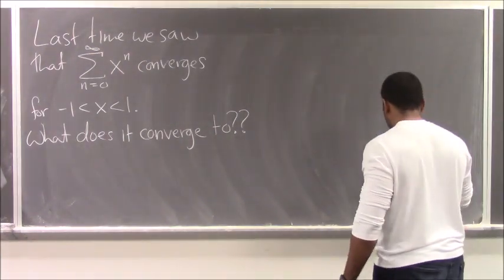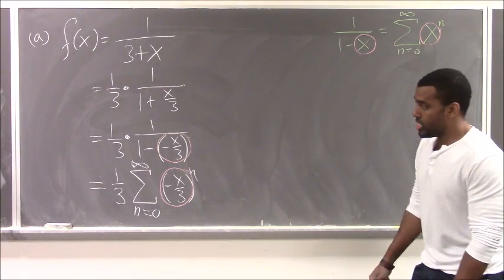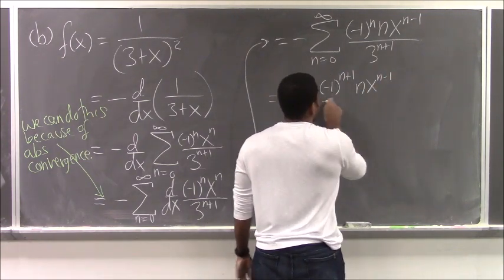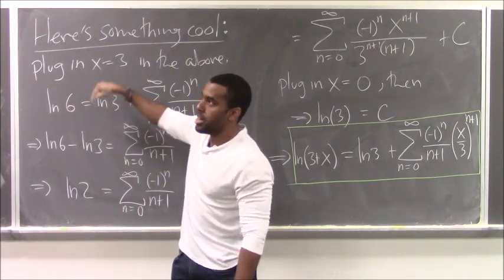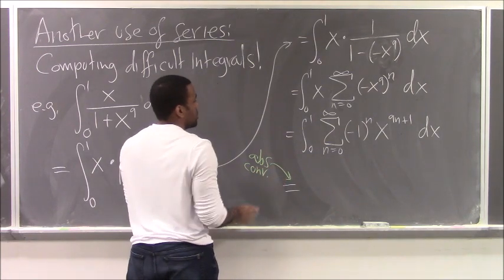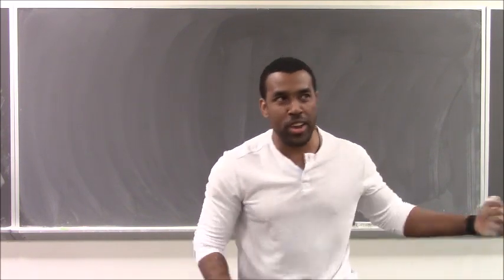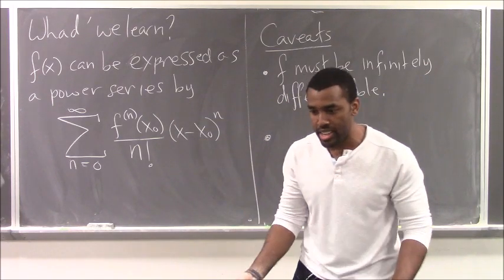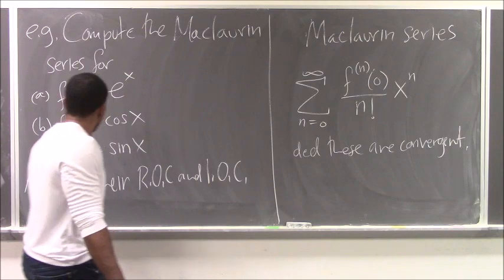Math 212 GH Lecture 15 - Finding power series using known ones; Taylor Series; Maclaurin Series